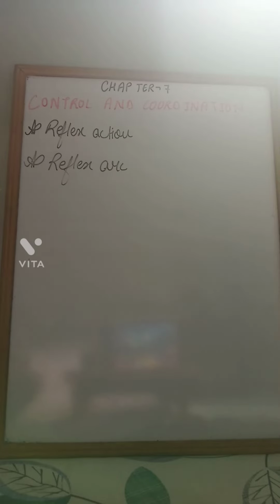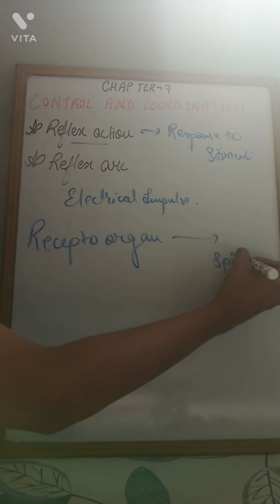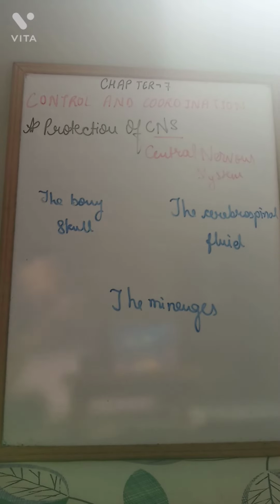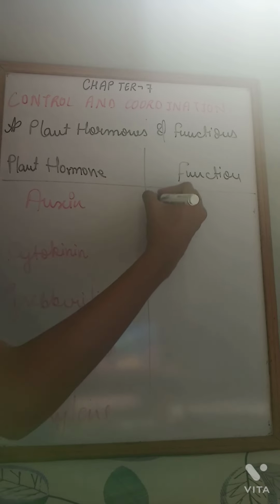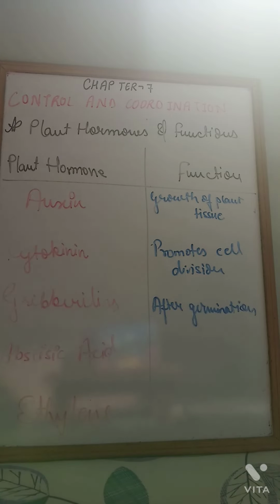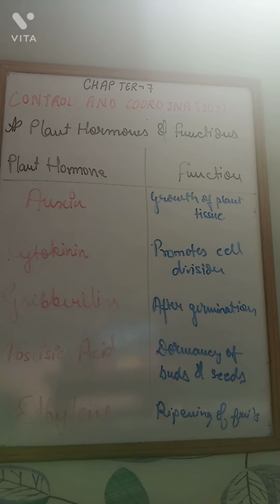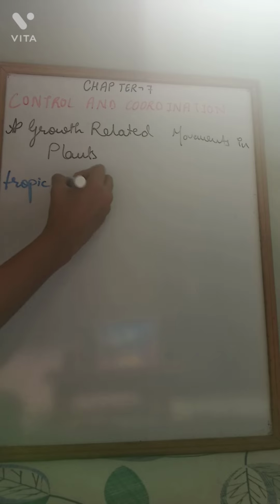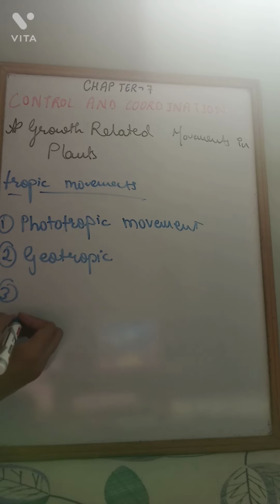Control & Coordination Part 2 | Class X | Biology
1) Reflex Action
2) Reflex Arc
3) Protection Of CNS
4) Plant Hormones & It's Functions
5) Growth Independent Movements
6) Growth Related Movement In Plants